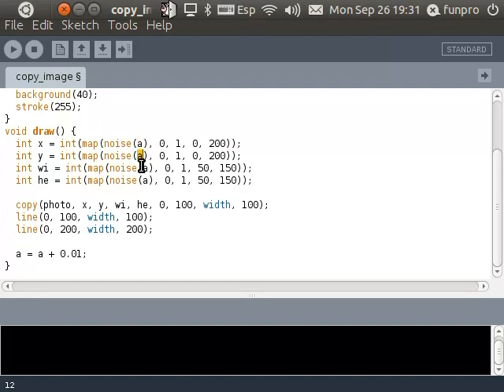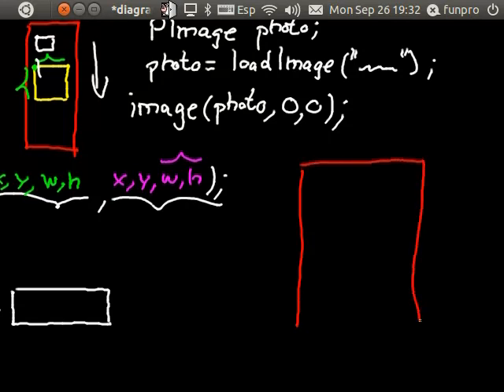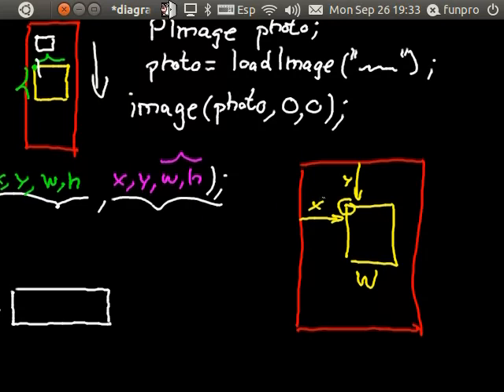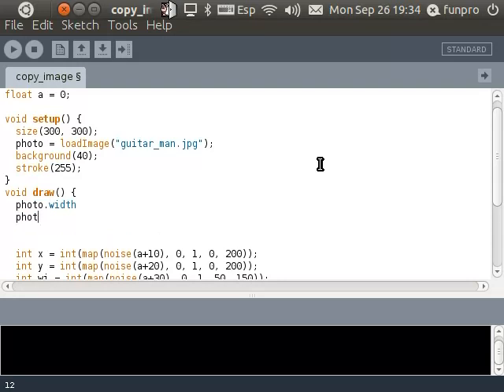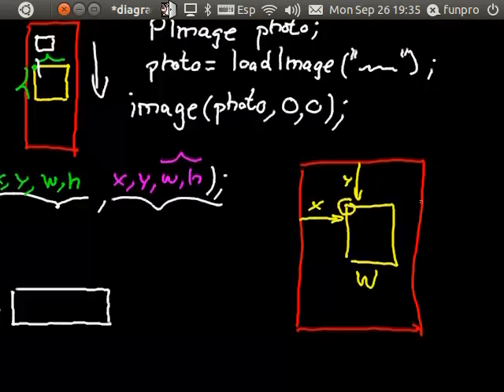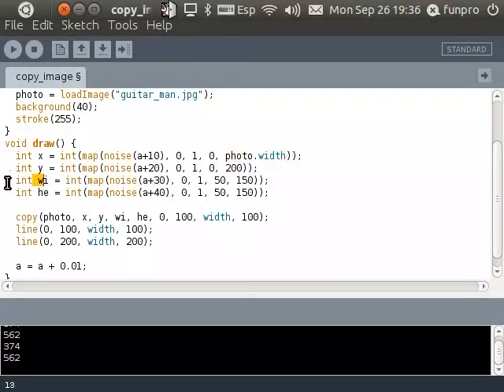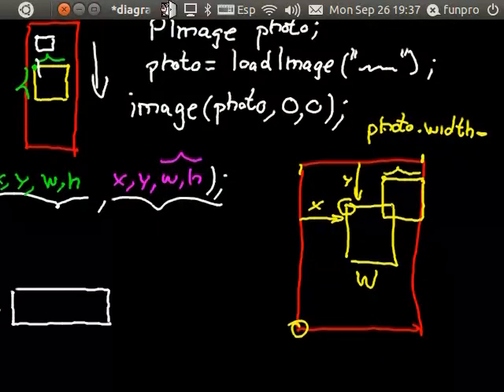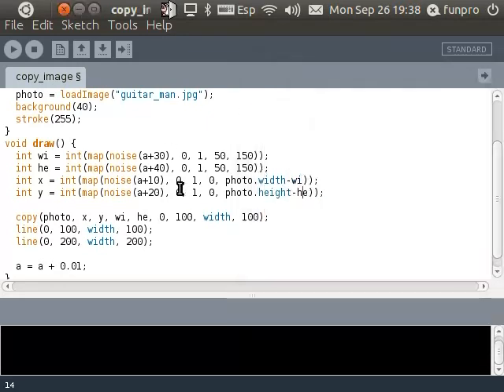Fun programming 052